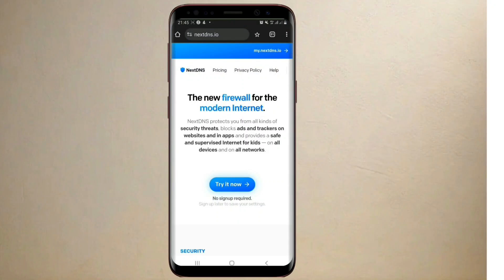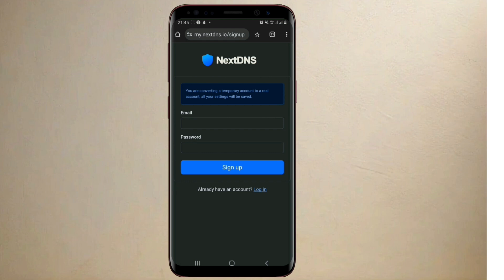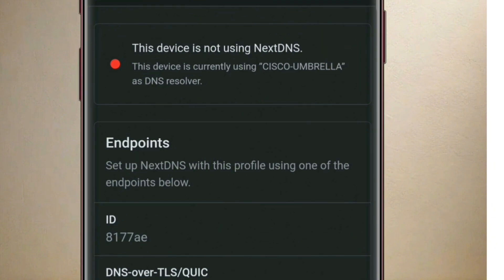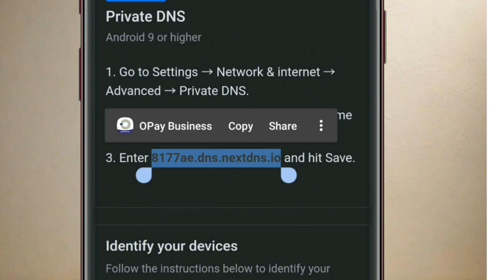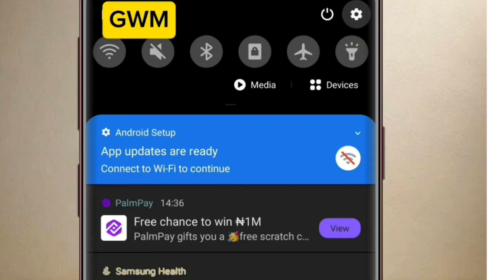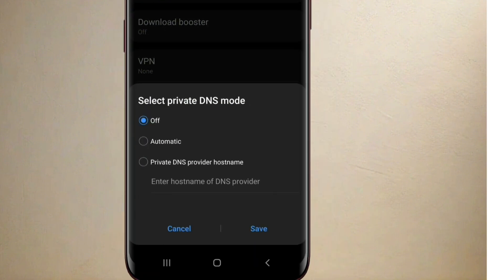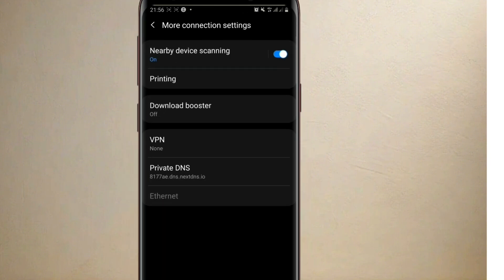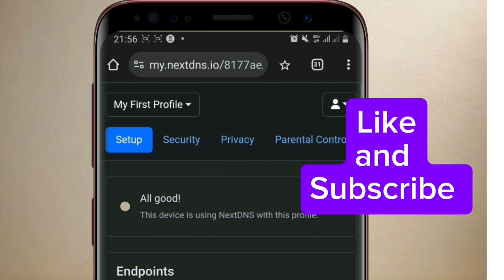How to Activate Nextdns Block ads Websites Malware on Your Android Phone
With NextDNS you can block specific websites from being accessible on your device. You can also use it to block ads, malware, etc. It is the online firewall that does all the work for you. Block any website on your android phone.

Learn how to get started with NextDNS.io in just minutes! In this tutorial, we'll walk you through the simple process of signing up and activating NextDNS.io, a powerful DNS service that helps you block unwanted ads, trackers, and malware. By the end of this video, you'll be up and running with NextDNS.io and enjoying a safer and faster online experience.